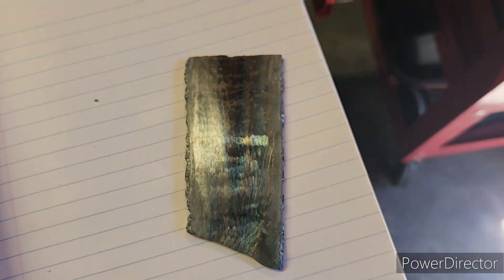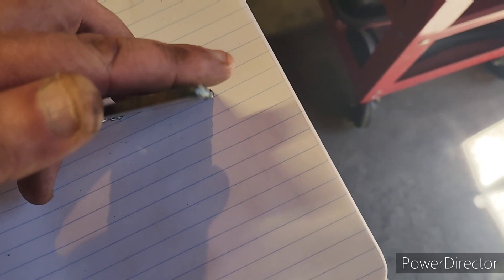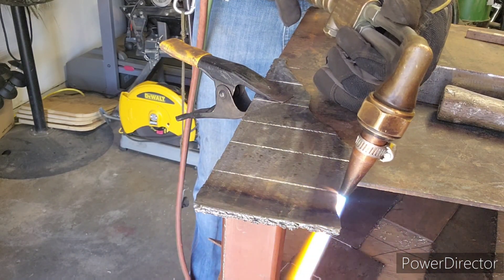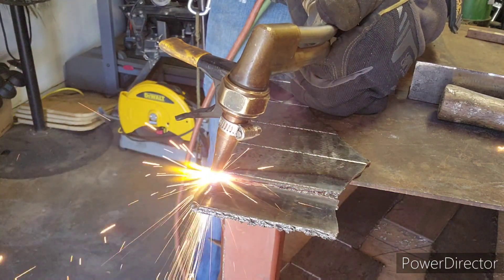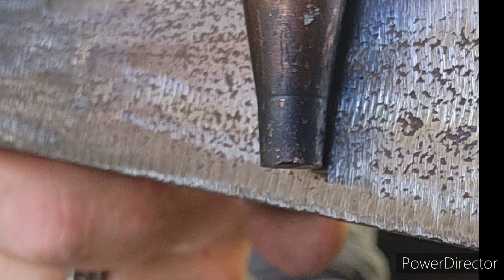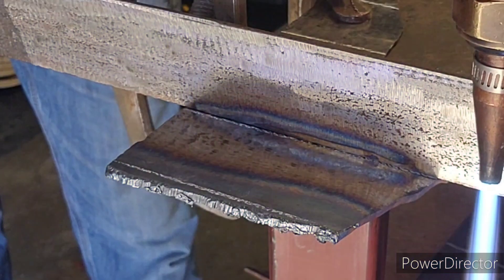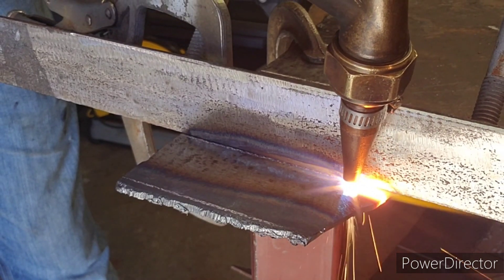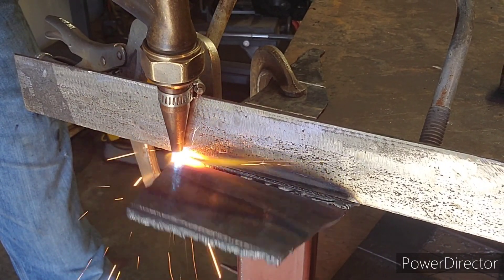Avoid Weld-back/Melt-back when torch cutting THIN STEEL.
Melt-back is a very common problem for beginner welders/ metal fabricators. The pros don't talk about it.  But I'm not a pro, so here it goes. I hope this helps someone.